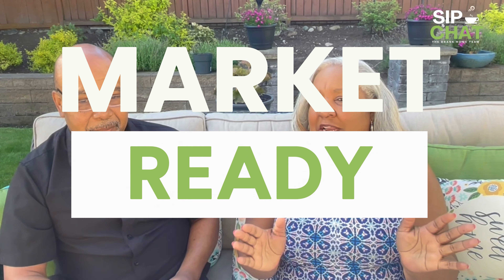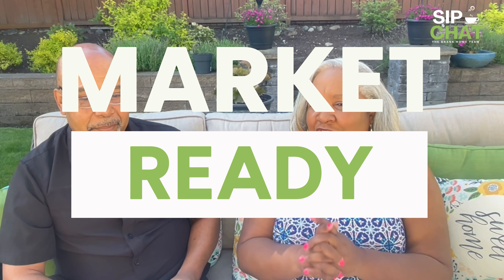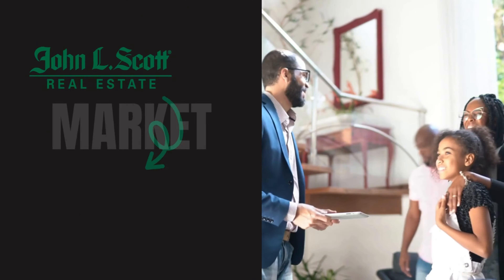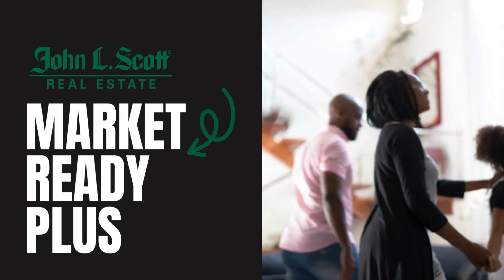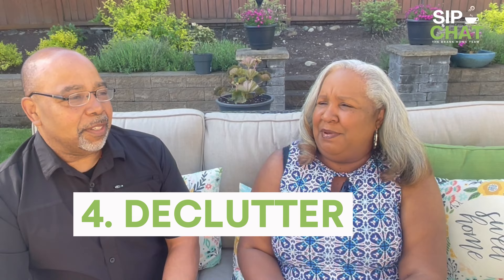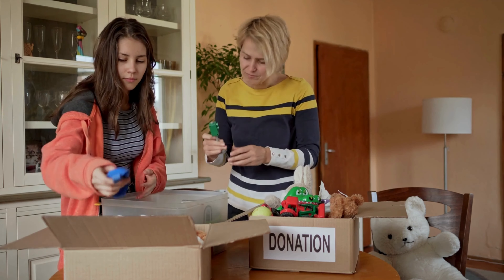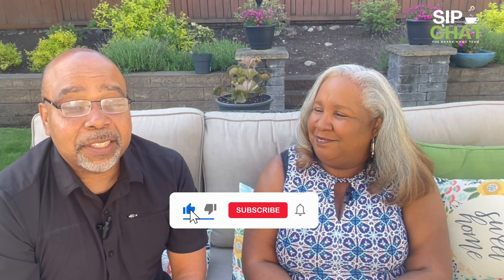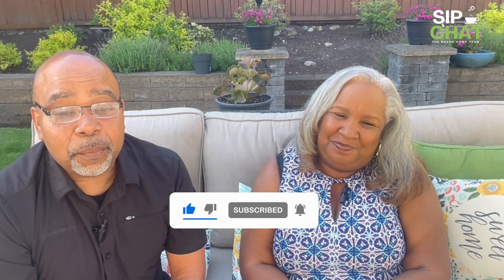6 Insane Tricks to Sell Your House FAST!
This week, we're diving into what it means to have your home market ready. 🏡✨ At John Scott, we understand your home is one of your biggest investments. Our Market Ready Plus program covers the cost of enhancements upfront to help your home shine and sell for top dollar. The best part? You don't pay for these services until settlement day!

Curious about how to make your home irresistible to buyers? Watch the video to find out more!

🏠Wondering What Your Home's Worth?

I'm your trusted Real Estate Agent, specializing in King and Pierce County. As the best realtor in Federal Way, King County, and Pierce County, my mission is to assist you in making the right move in the world of real estate.

When you choose to work with me, you're partnering with someone who will keep you informed throughout your real estate journey. Whether you're in search of the perfect existing home, considering a custom-built new home, or eyeing a 'hidden gem' for a stylish renovation, I'm here to lead you through every step. Your choices in real estate are pivotal, and I'm dedicated to ensuring they are well-informed.

I don't work alone; I have a professional team backing me, armed with the latest tools and technology in the real estate industry. This ensures you receive the top-tier service you truly deserve.

With two decades of experience living in the greater Seattle area, I possess an extensive understanding of the Puget Sound region, which includes cities like Auburn, Kent, Tacoma, Federal Way, Seattle, and more. My local expertise allows me to connect you with the best opportunities and find the perfect property for your needs.

For all your real estate needs in King and Pierce County, put your trust in me, the best realtor in Federal Way, King County, and Pierce County, to turn your real estate dreams into reality. Whether you're buying, selling, or simply seeking expert advice, I'm here to guide you every step of the way. Reach out without hesitation, and let's embark on this exciting real estate journey together!

Best Realtor in Federal Way
Best Realtor in King County
Best Realtor in Pierce County
The Brank Home Team